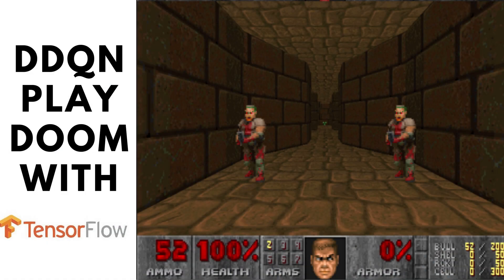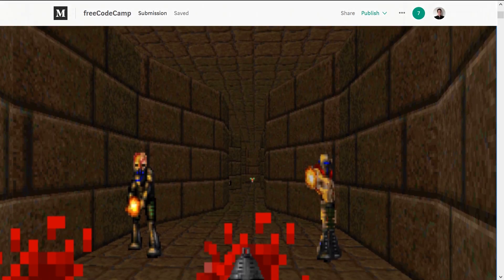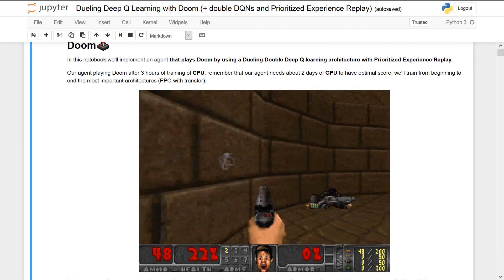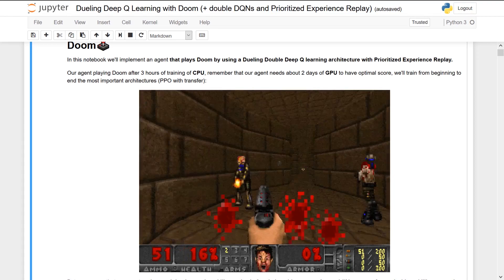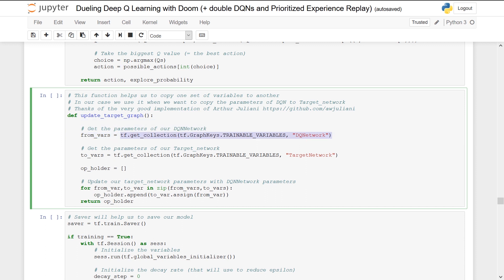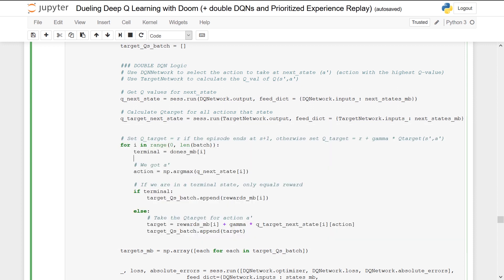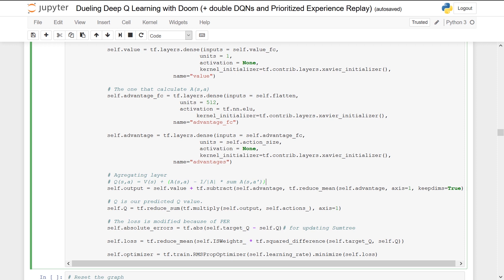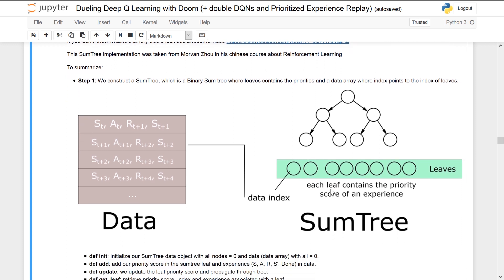Improvements in Deep Q Learning with Doom deathmatch 👹🔫 and Tensorflow (tutorial)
⚠️ We launched a new free Deep Reinforcement Learning Course with Hugging Face 🤗 from beginner to expert,

We'll learn to implement the last improvments in Deep Q Learning with a Dueling Double DQN with Prioritized Experience Replay and fixed q-targets agent with Tensorflow that learns to play Doom in a deathmatch environment 👹🔫

This video is part of the Deep Reinforcement Learning course with tensorflow 🕹️, a free series of blog posts and videos 🆕 about Deep Reinforcement Learning, where we'll learn the main algorithms, and how to implement them with Tensorflow :

If you're new in Reinforcement Learning, please read first my article "An introduction to Reinforcement Learning":

Moreover if you have some questions you can ask me in the comments.

Keep learning, stay awesome!